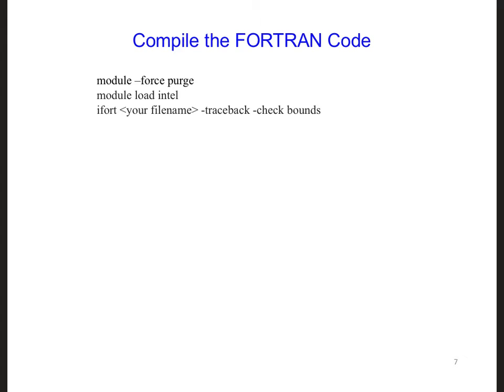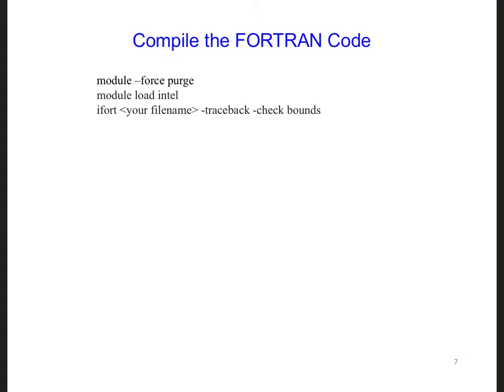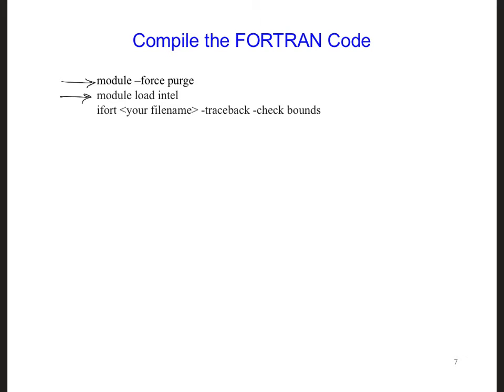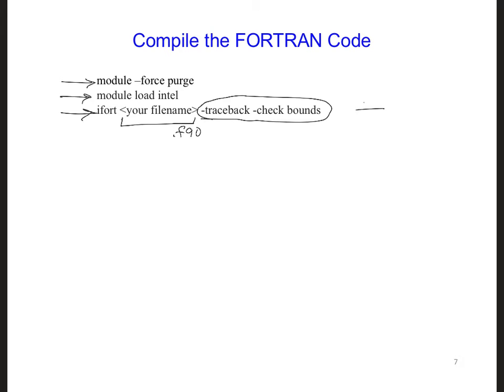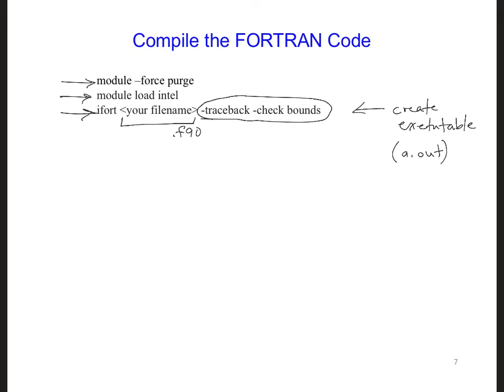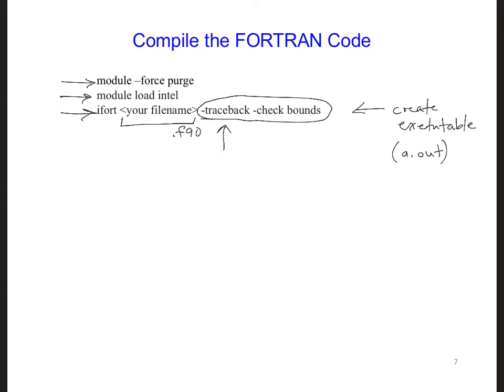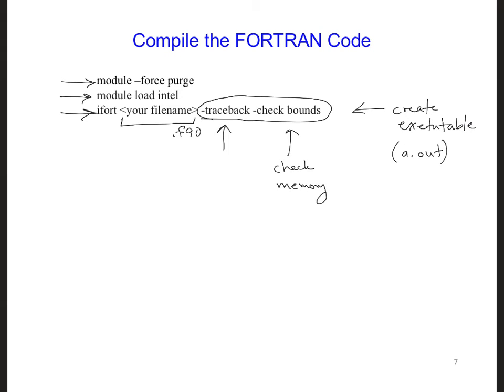FDTD Slides 20 4